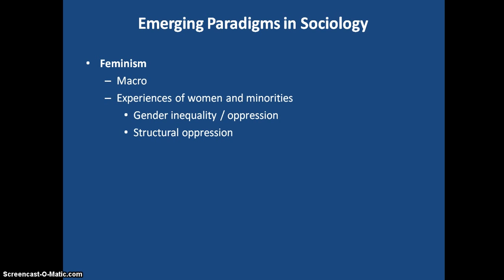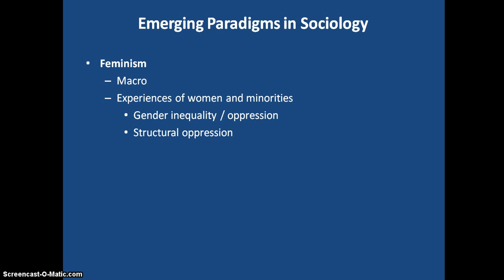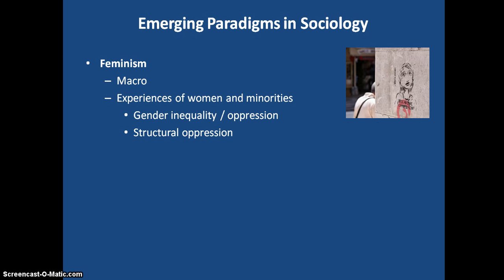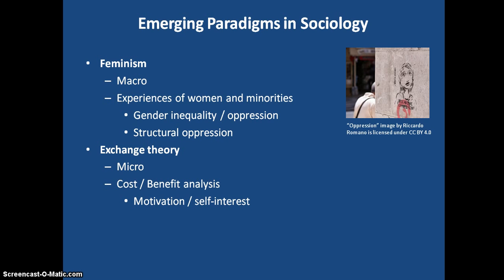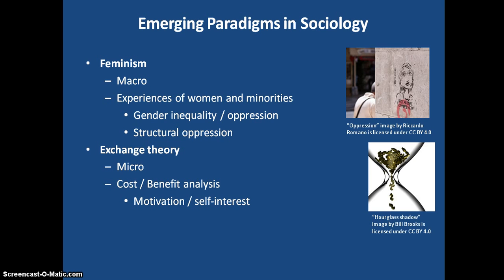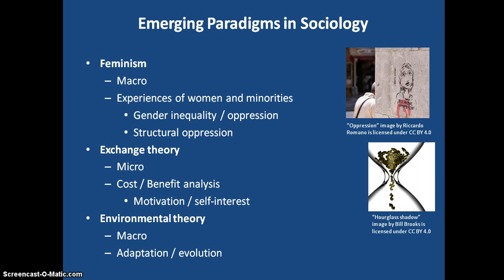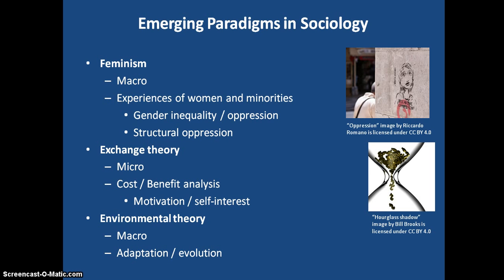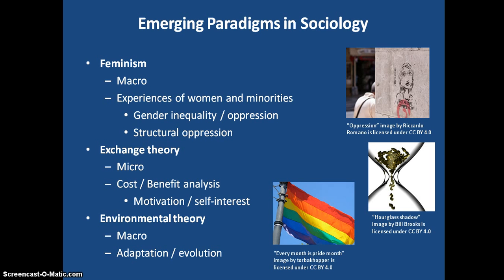Emerging Paradigms in Sociology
Overview of the Emerging Theories